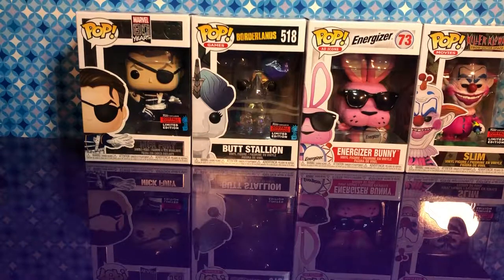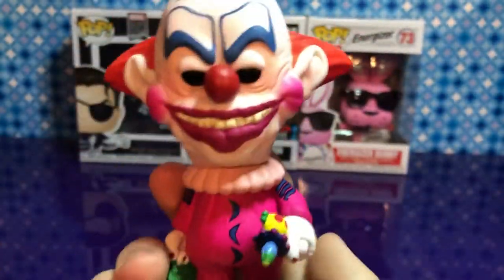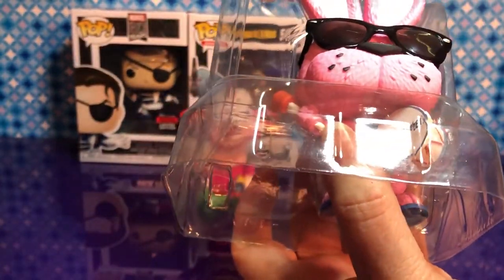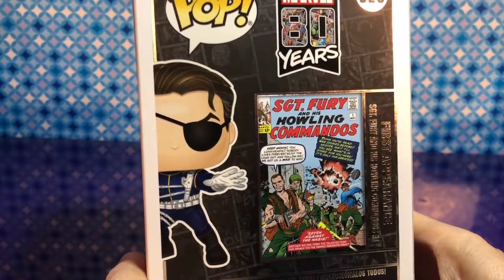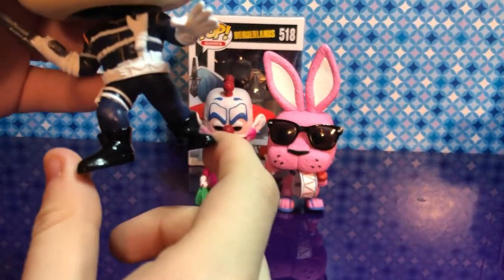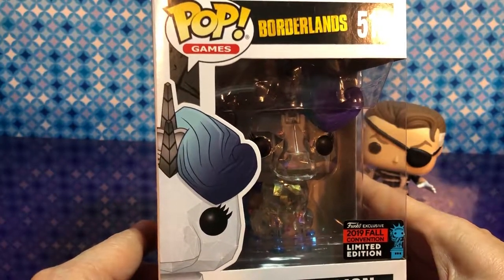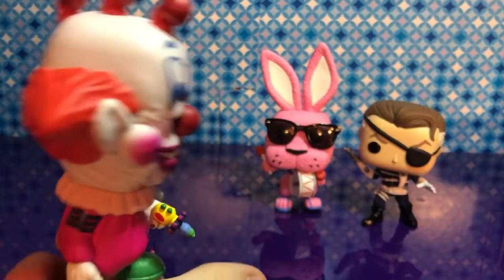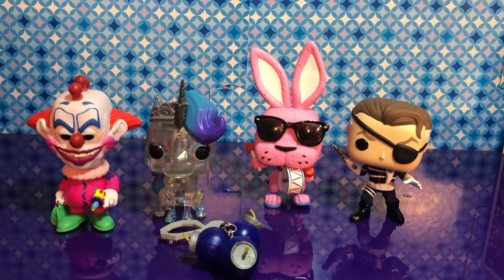FunkoPop Review: Six